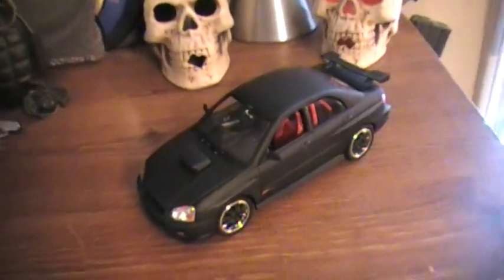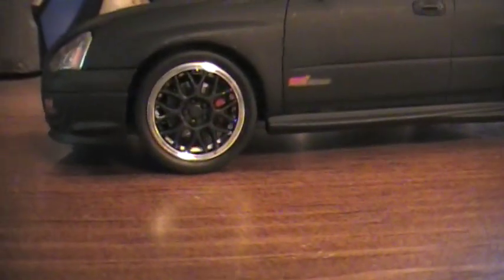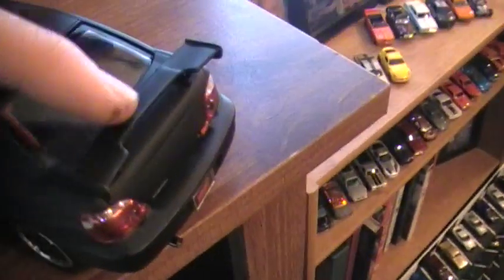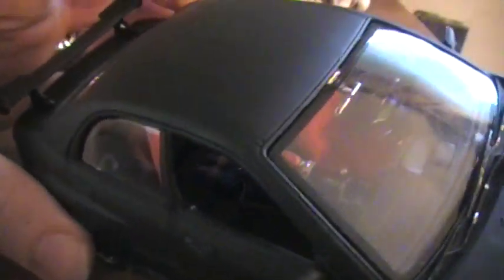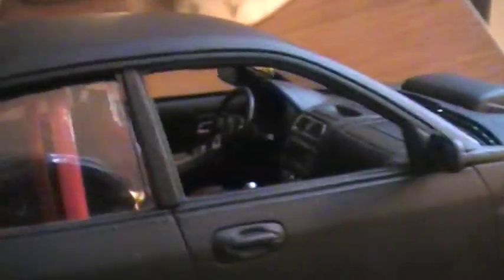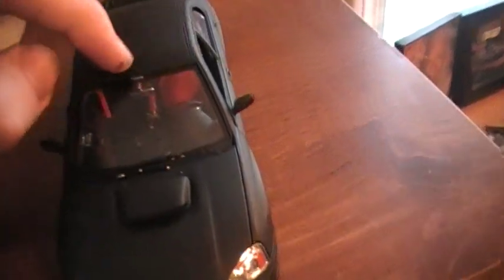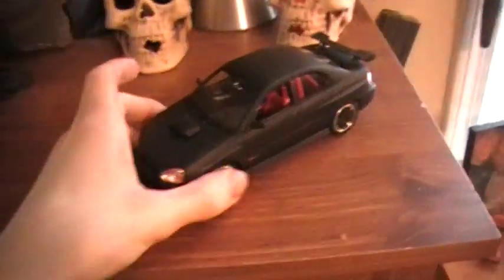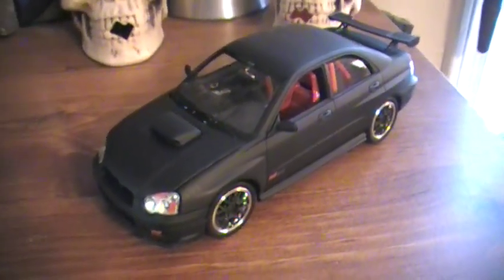Revell Subaru WRX STi model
It's been years since i have last made a model, i had a few extra bucks when i was at a local hobby store. And saw a model of one of my most favorite cars if all time, i could pass it up!
So here's my finished product. If you have any questions about the model, how i did it, or what kind of things i used for it, just ask away =]